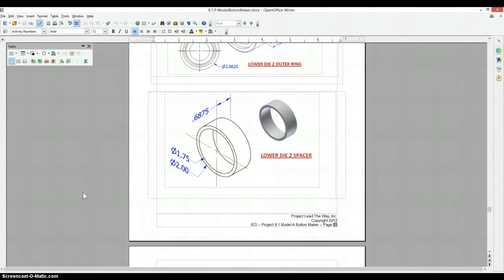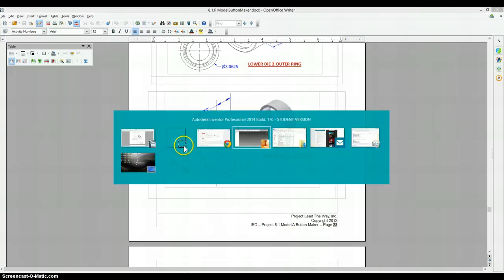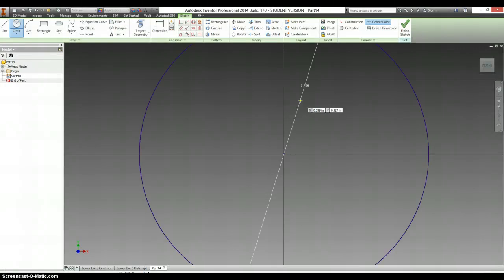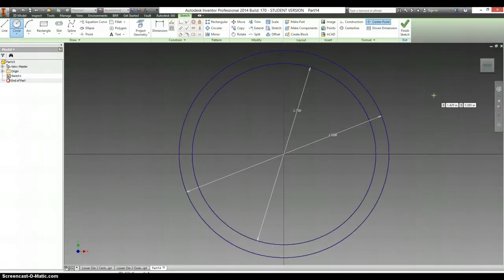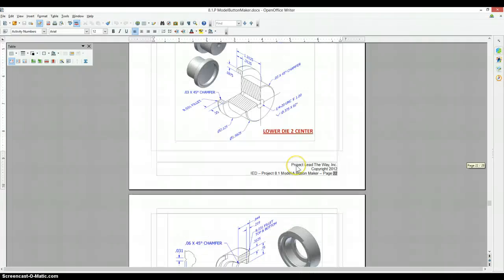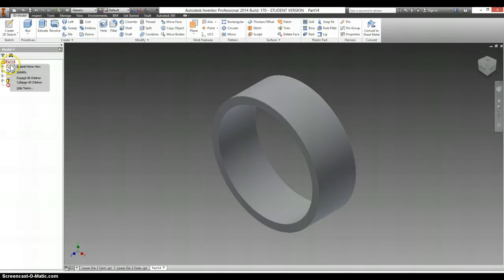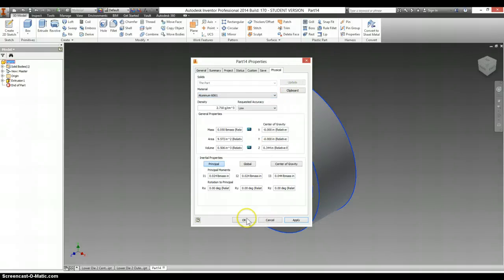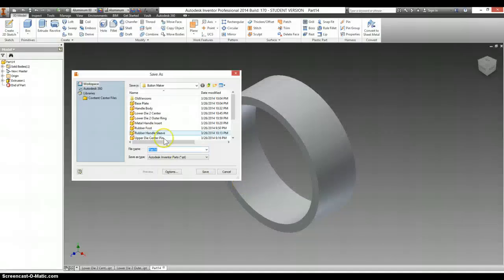Lower Die Sub-Assembly - Lower Die 2 Spacer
Modeling the Lower Die 2 Spacer for the Button Maker Project